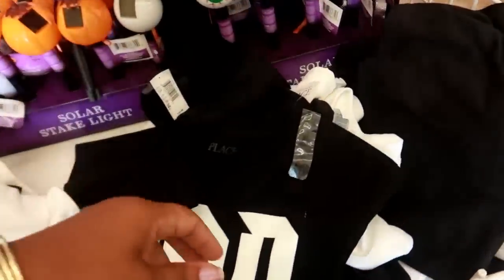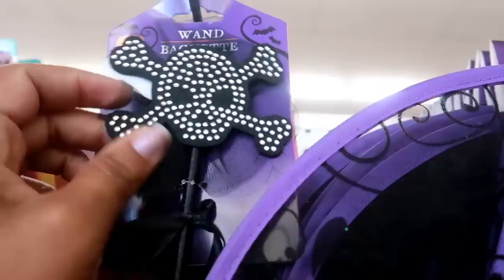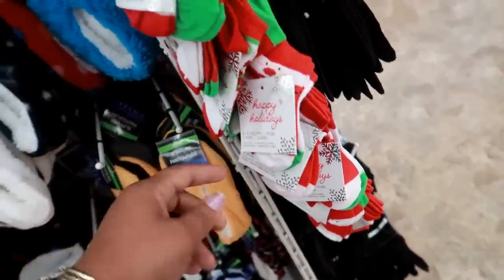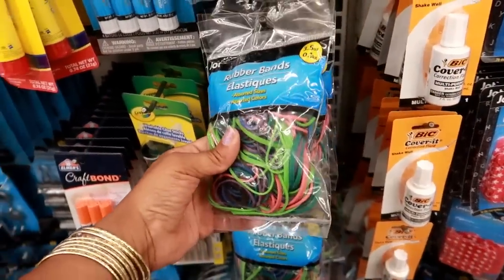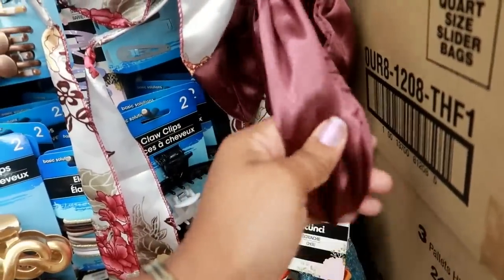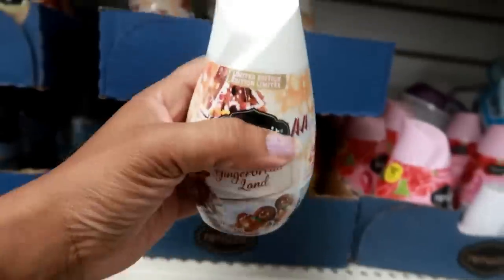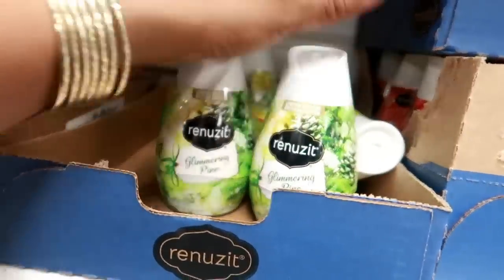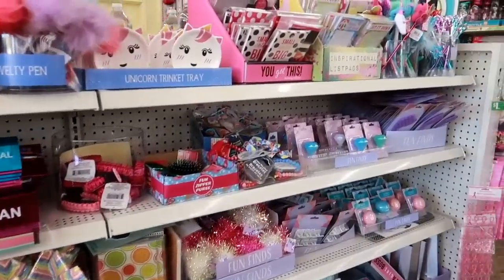DOLLAR TREE *NEW FINDS!!! SHOP WITH ME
Come with me to another Dollar Tree, they had their Christmas village sets out!!!